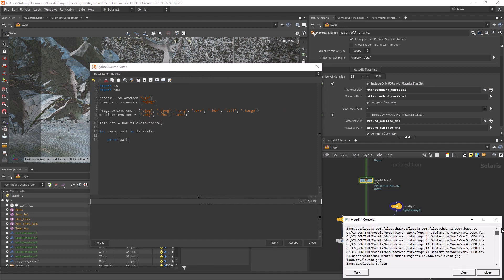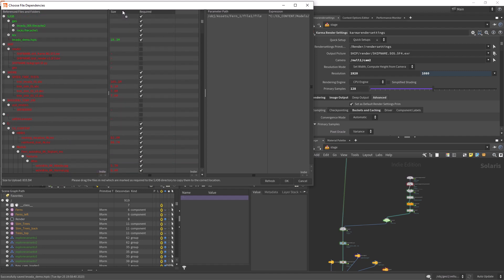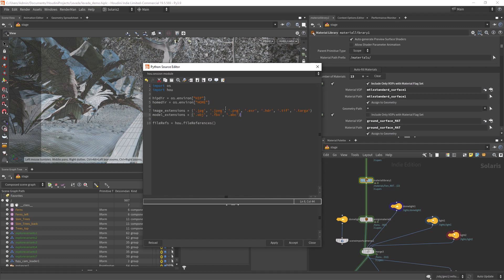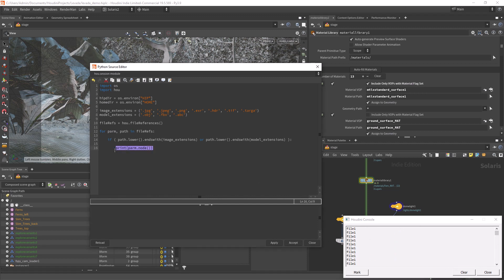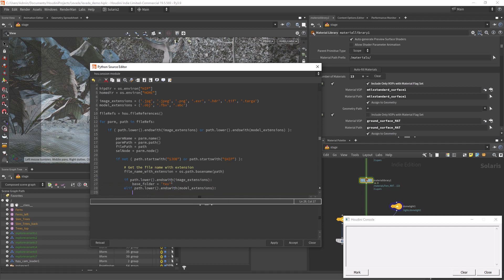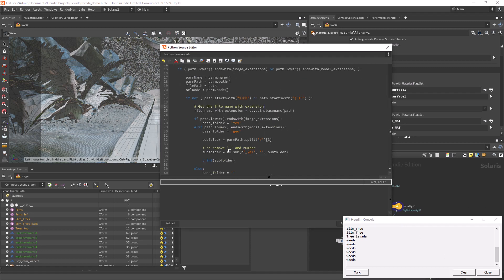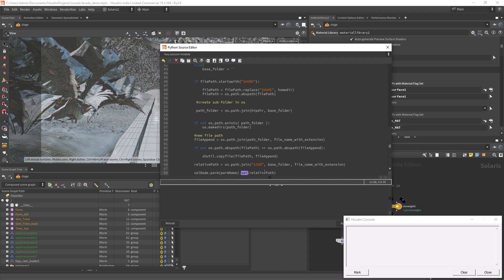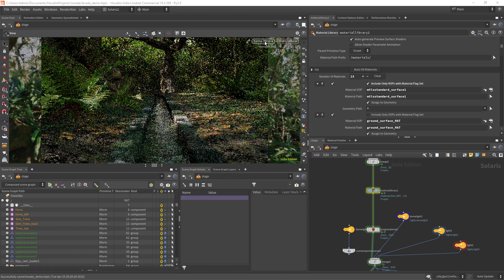Python in Houdini | Absolute to relative paths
In this video we're going to create a simple python script to make all the references in our scene relative to the project. This way if you're uploading the project to someone or to a render cloud you don't face the issue of missing textures or models.